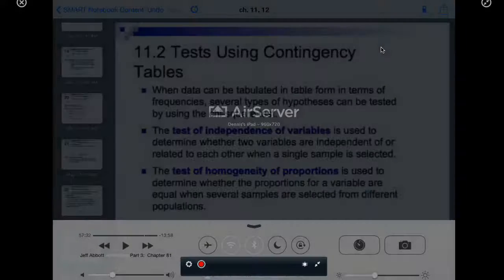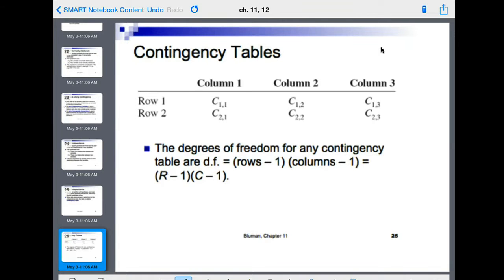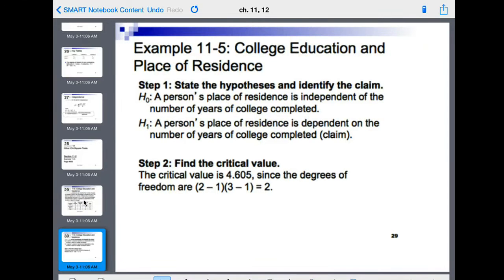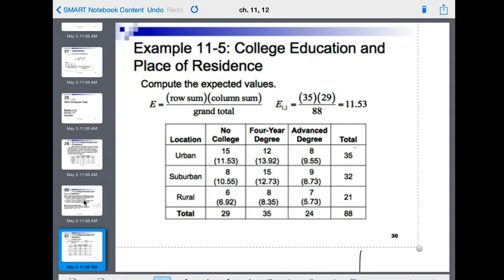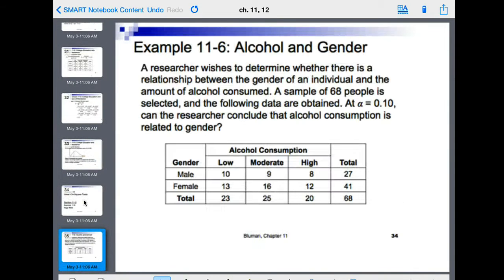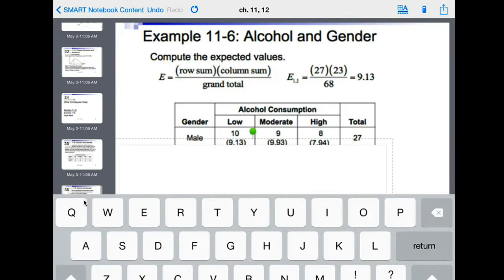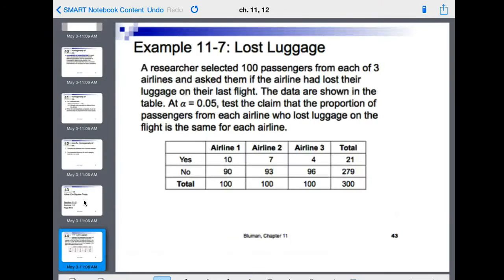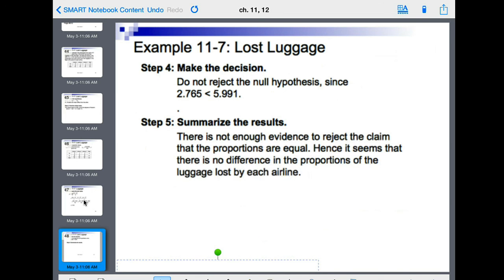ch 11 chi square part 2